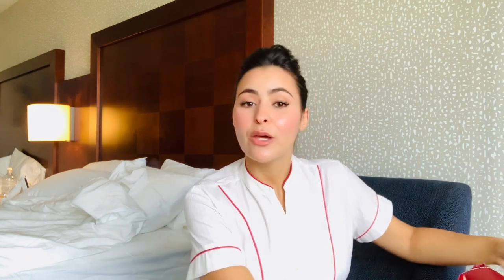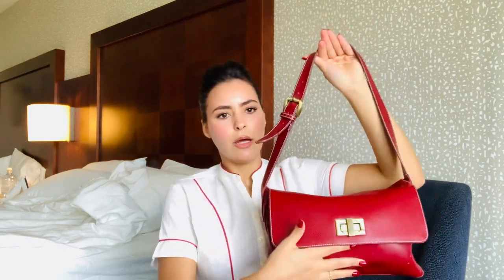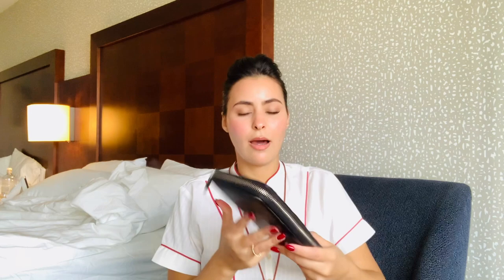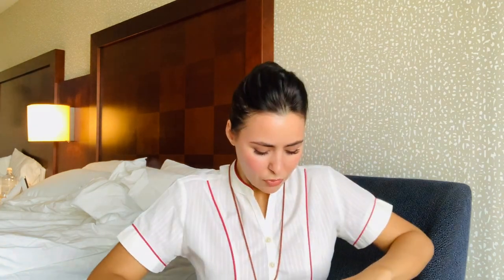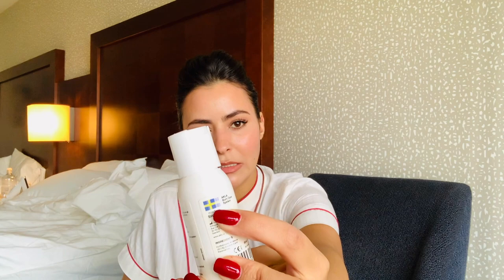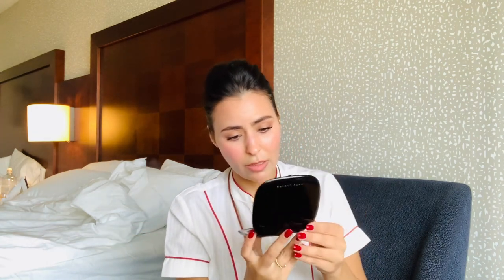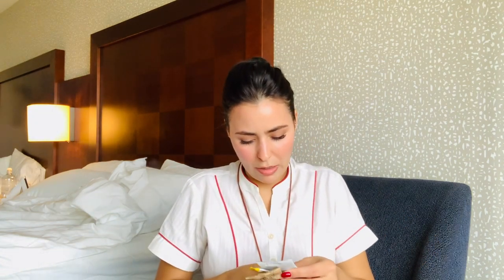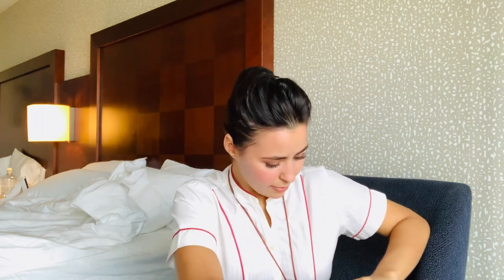What's Inside My Work Handbag | Emirates Cabin Crew Edition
Hellooo Friends!
First i apologize for being a bit late and not upload on Friday like I promised, but here's a video that I hope you like!! :)